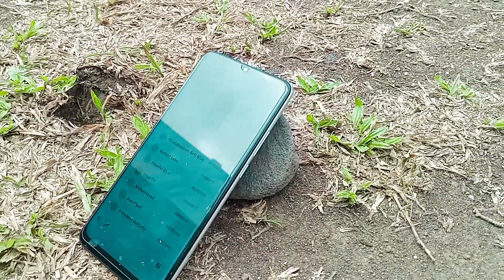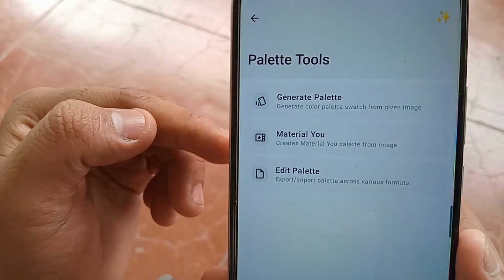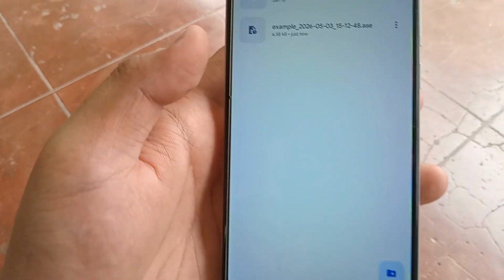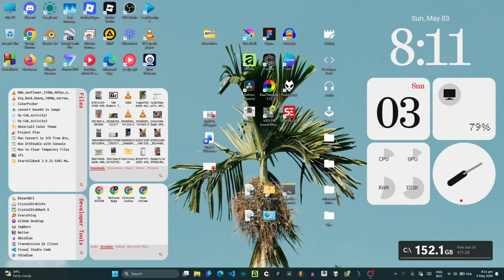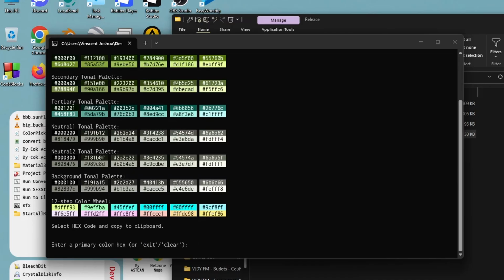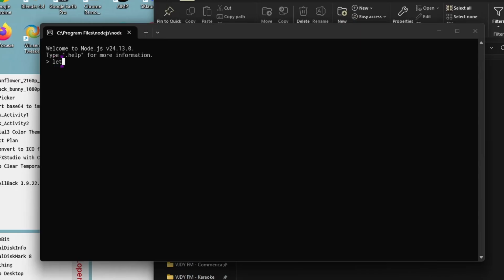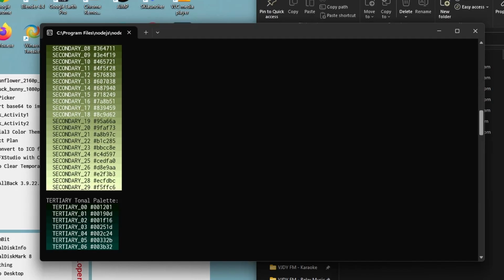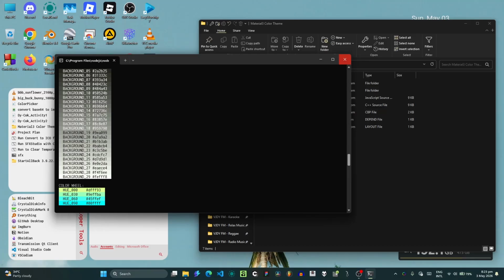How to Generate your own Color Palette based on image and your favorite HEX Color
# Hi there!

In this video, I will show to generate Color Palette base don your images, or your favorite color code!

*CHAPTERS*
00:00 - Intro and Summary
01:00 - Method 1: On App
09:57 - Method 2: Console
22:17 - Conclusion and Outro

*SOCIALS*
- Follow us on X! we post _updates and issues!_
- Follow us on Threads! we post _news and updates!_

*VIDEO EDITING*
▶ PowerDirector _main video editor on official channel_
▶ CapCut _for creating videos for *Echo Ridge DeLora*, YouTube Shorts videos, and Instagram Reels!_

*PHOTO EDITING*
▶ Photo Editor by *mcgyver* _for creating thumbnails_
▶ Cartogram _for creating map graphics_ _*you must to buy!*_
▶ Adobe Photoshop and Lightroom _for enhance photos_
▶ Adobe Express, Canva and Hypic _for making graphic posters._

*MUSIC EDITING*
▶ FL Studio 21 and Mobile _for making background and score music._

That's all!